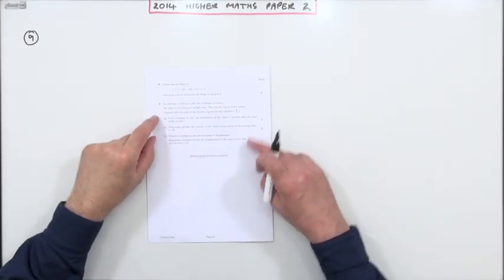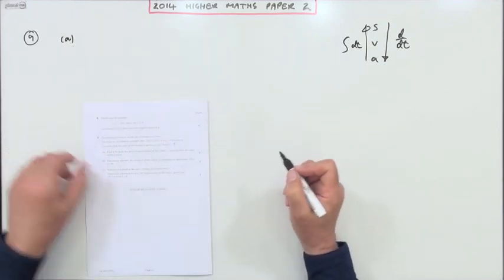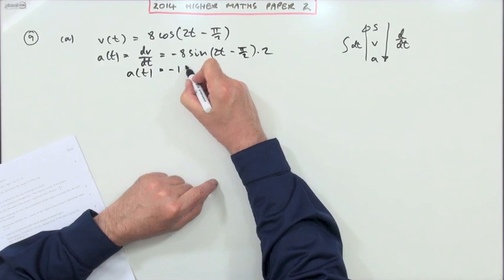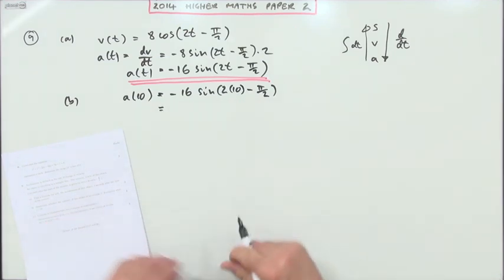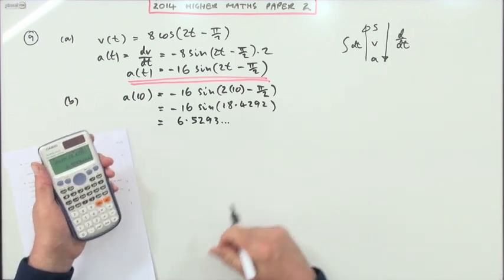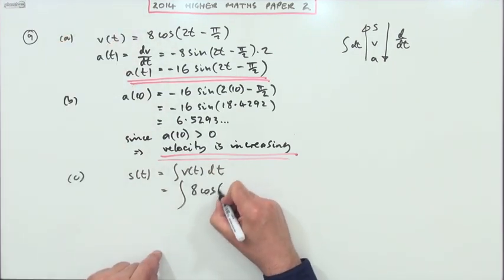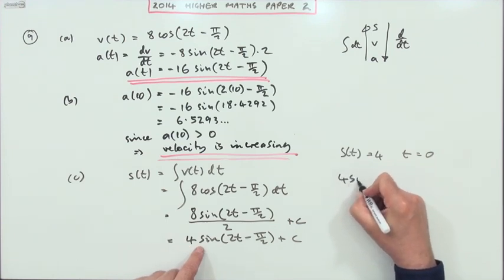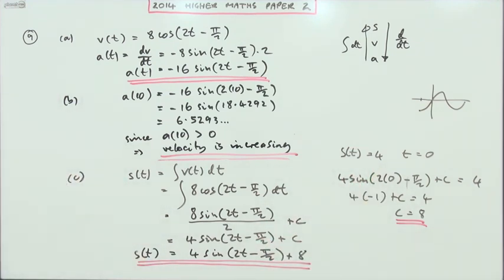2014 SQA Higher Maths: paper 2 no.9: Rate of change